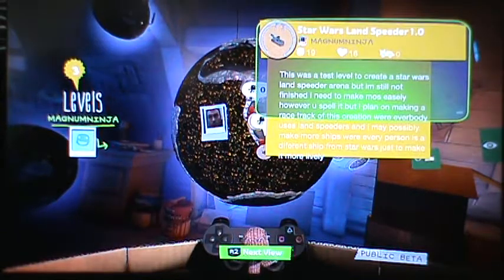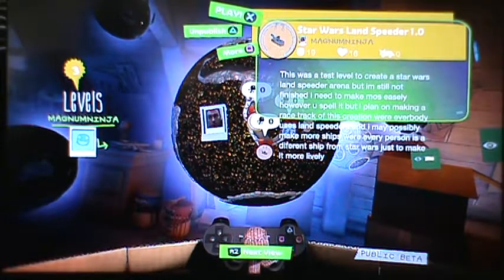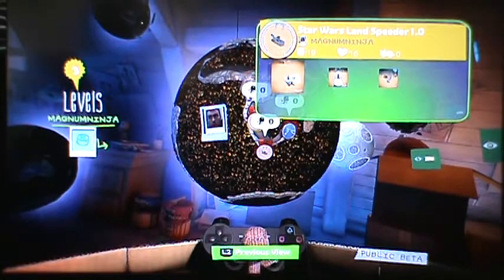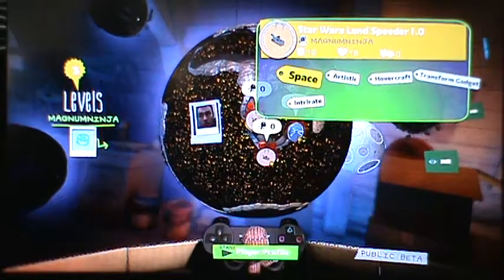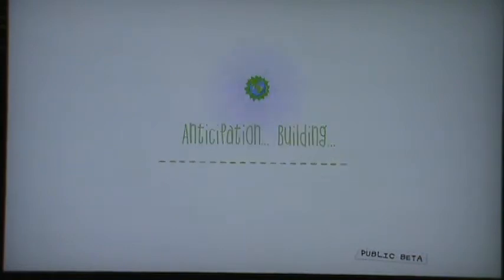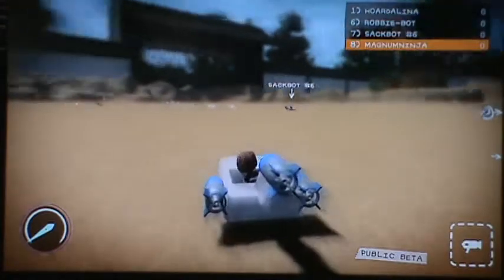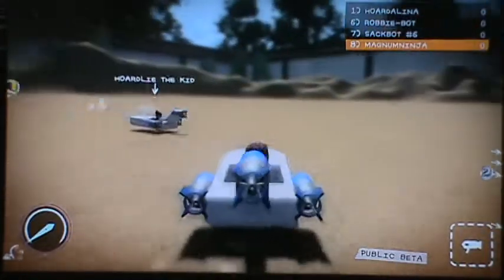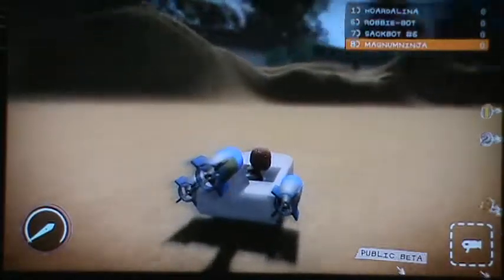LBP Karting Beta - Star Wars Land Speeder 1.0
My Time Spent in LBPK and what I Created part 1